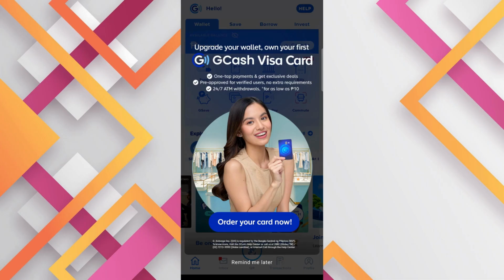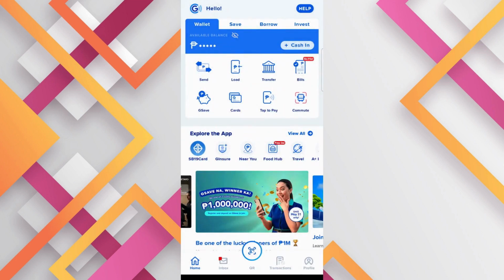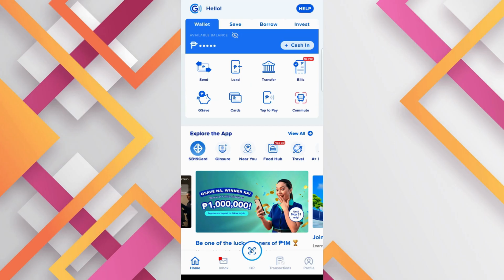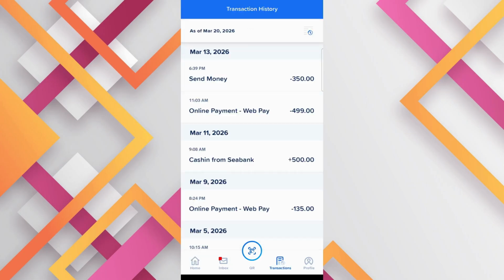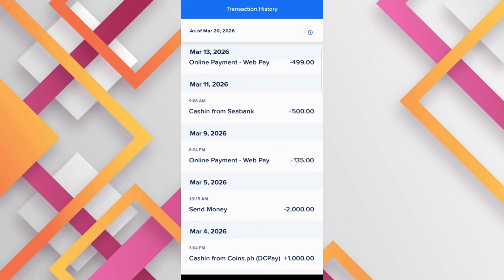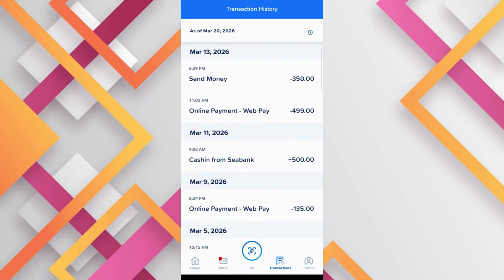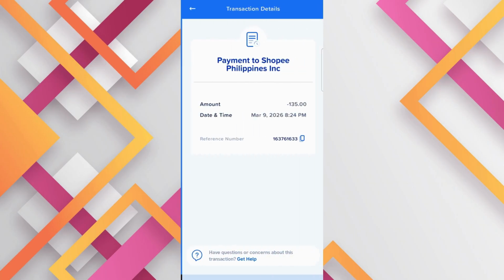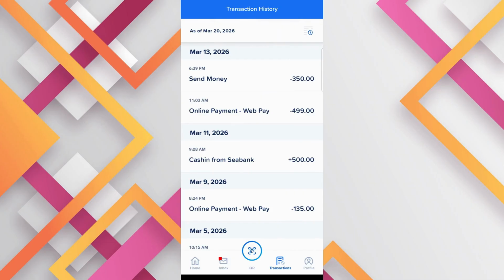How To See Gcash Transaction History (full guide 2026)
Today in this video we are going to learn How To See Gcash Transaction History gcash transaction history, how to see gcash history philippines, gcash transaction list guide, view gcash transaction records, gcash payment history check, gcash app transaction log, gcash history step by step, gcash wallet history viewing, gcash sent and received history, gcash easy transaction check, gcash account activity history, gcash statement guide philippines, gcash transaction details view, gcash history tutorial 2026, gcash payment record check